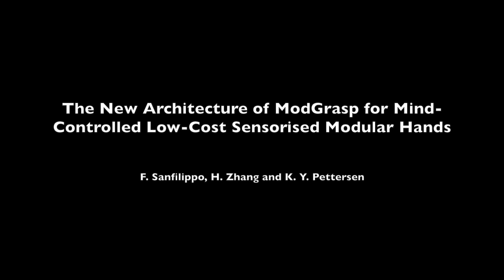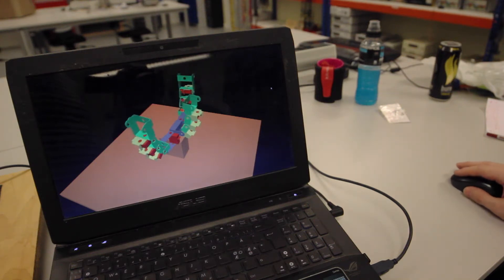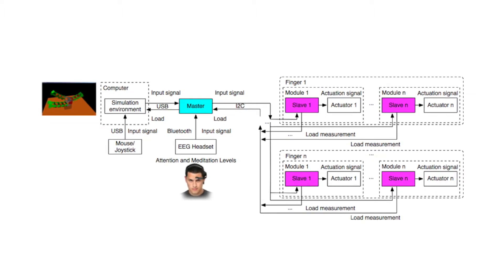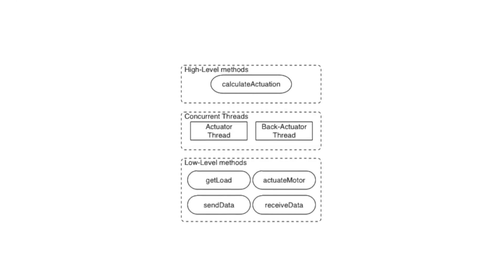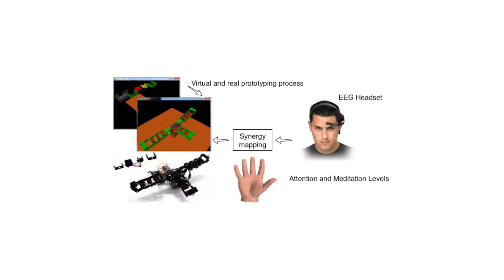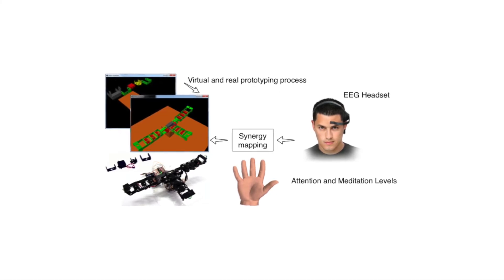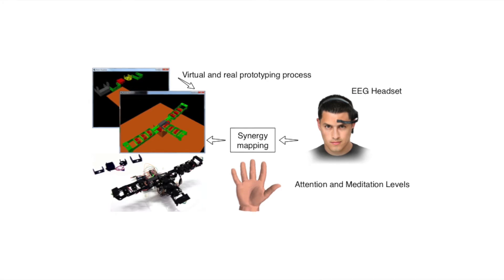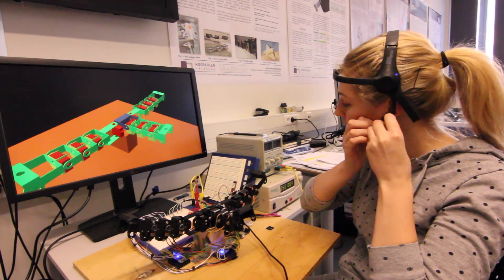The New Architecture of ModGrasp for Mind-Controlled Low-Cost Sensorised Modular Hands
ModGrasp, an open-source virtual and physical rapid-prototyping framework that allows for the design, simulation and control of low-cost sensorised modular hands, was previously introduced by our research group. ModGrasp combines the rapid-prototyping approach with the modular concept, making it possible to model different manipulator configurations. Virtual and physical prototypes can be linked in a real-time one-to-one correspondence.
In this work, the ModGrasp communication pattern is improved, becoming more modular, reliable and robust. In the previous version of the framework, each finger of the prototype was controlled by a separate controller board. In this work, each module, or finger link, is independent, being controlled by a self- reliant slave controller board. In addition, a newly redesigned multi-threading and multi-level software architecture with a hierarchical logical organisation is presented. In this regard, a new programming paradigm is delineated.
The new architecture opens up to a variety of possible applications. As a case study, a mind-controlled, low-cost modular manipulator is presented. In detail, the user’s levels of attention and meditation are monitored by using an electroencephalography (EEG) headset, the NeuroSky MindWave. These levels are used as inputs to control the hand. Since the manipulator features 11 DOFs, a synergistic control approach is chosen to map inputs with outputs with such a different dimensionality. Related simulations and experimental results are carried out.